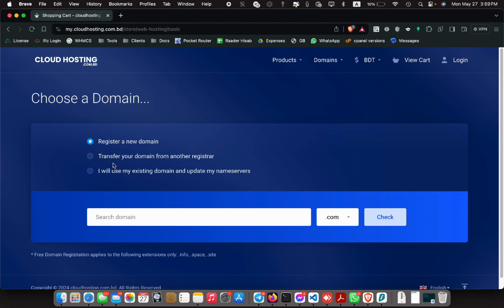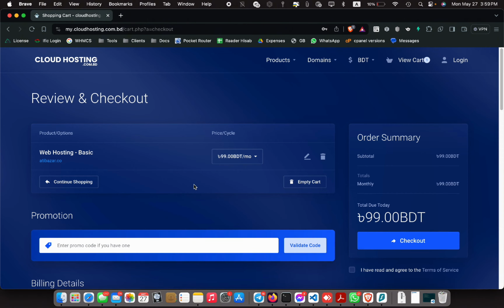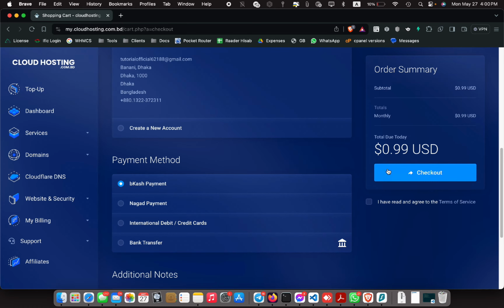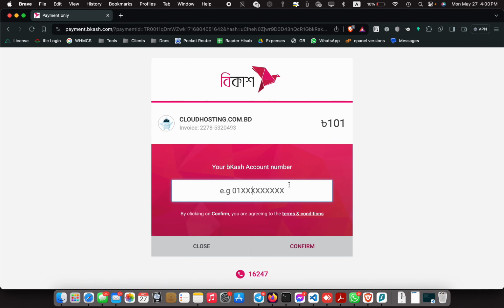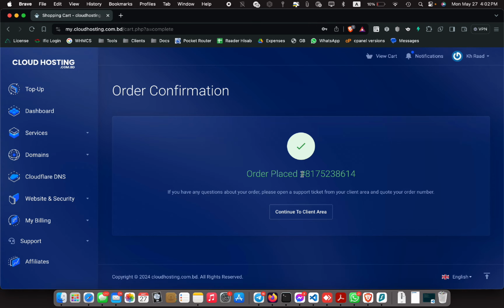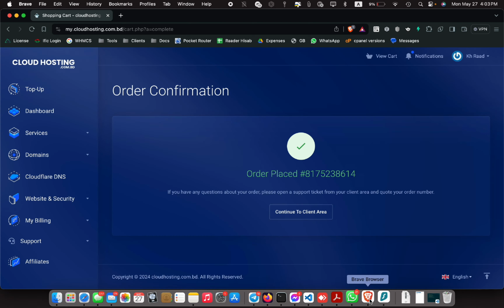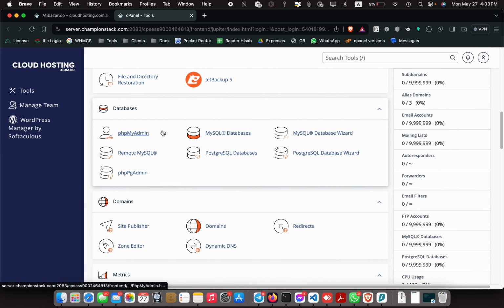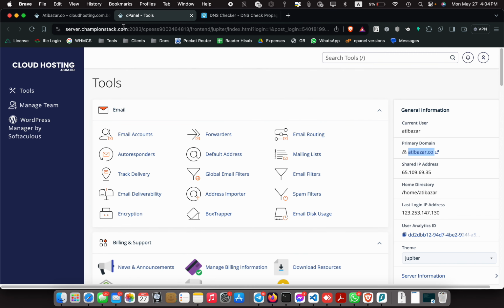How to purchase web hosting from cloudhosting.com.bd | Tutorial 101 | CHBD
ক্লাউডহোস্টিং.কম.বিডি থেকে ওয়েব হোস্টিং কেনার সহজ গাইড

এই ভিডিওতে দেখানো হয়েছে কিভাবে CloudHosting.com.bd (CHBD) থেকে সহজেই ওয়েব হোস্টিং কিনতে পারবেন। ধাপে ধাপে গাইড অনুসরণ করে আপনার জন্য সেরা হোস্টিং প্ল্যান নির্বাচন করুন, পেমেন্ট করুন এবং আপনার ওয়েবসাইট সেটআপ করুন।

🔹 এই ভিডিওতে যা থাকছে:
✅ সেরা হোস্টিং প্ল্যান বাছাই করা
✅ ধাপে ধাপে ক্রয় প্রক্রিয়া
✅ পেমেন্ট ও চেকআউট গাইড
✅ ডোমেইন ও হোস্টিং সেটআপ